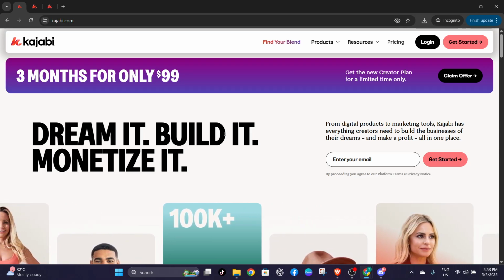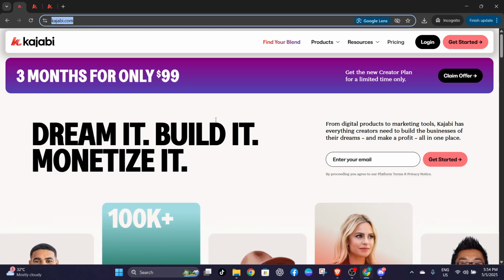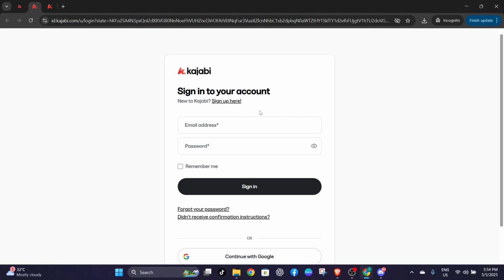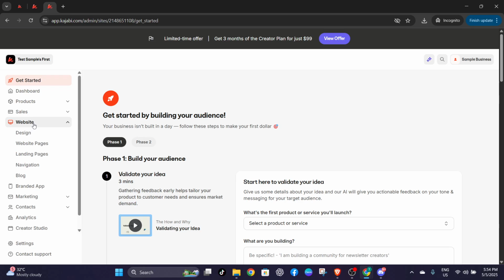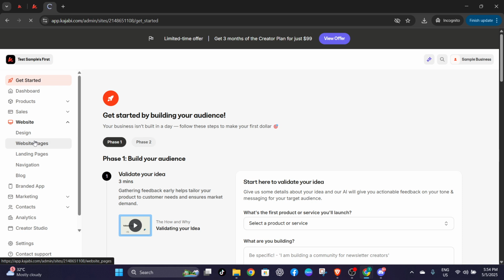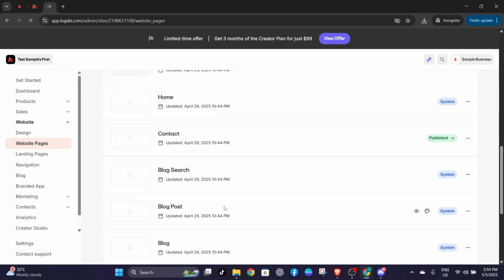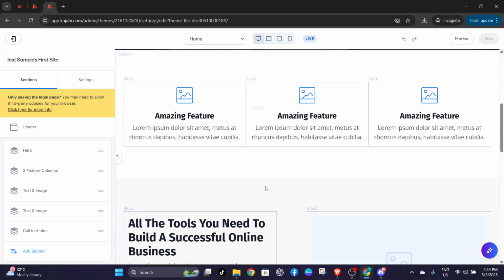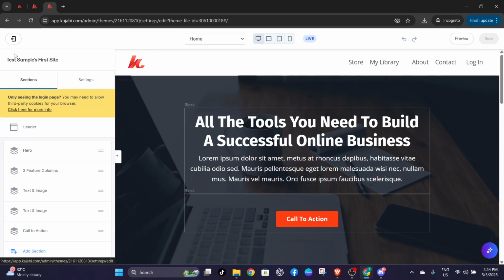How to Design a Professional Kajabi Website & Link in Bio